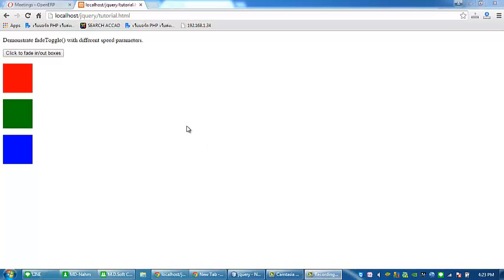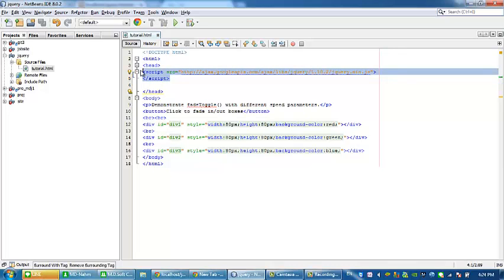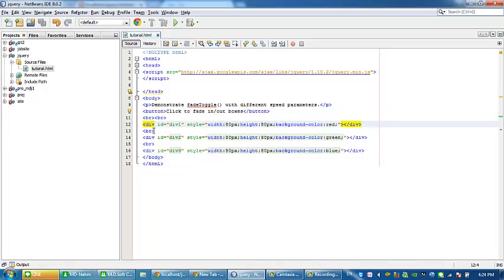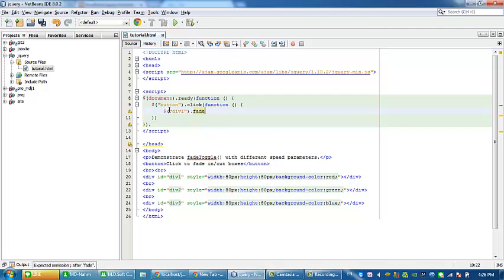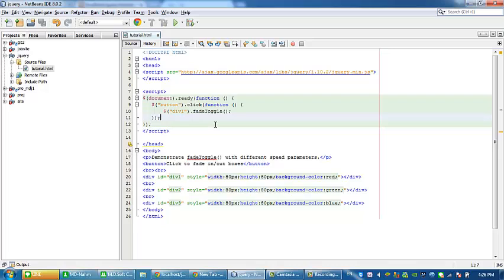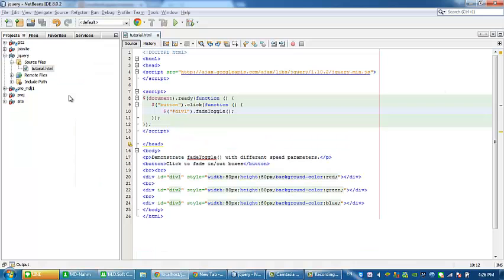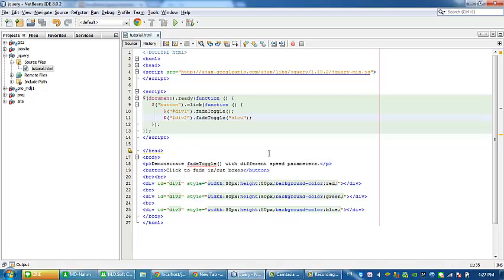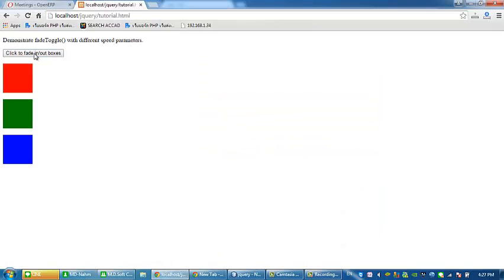Images fadeToggle jQuery fadeToggle Javascript Tutorial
jQuery's syntax is designed to make it easier to navigate a document, select DOM elements, create animations, handle events, and develop Ajax applications. jQuery also provides capabilities for developers to create plug-ins on top of the JavaScript library.
The fadeToggle() method toggles between the fadeIn() and fadeOut() methods. If the elements are faded out, fadeToggle() will fade them in. If the elements are faded in, fadeToggle() will fade them out. tutorial